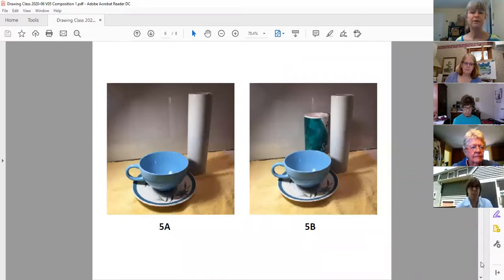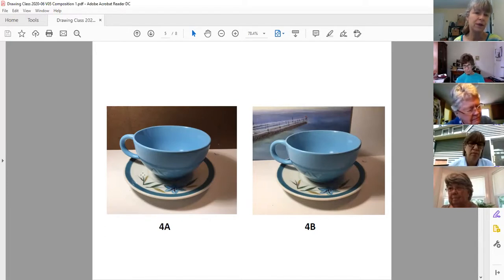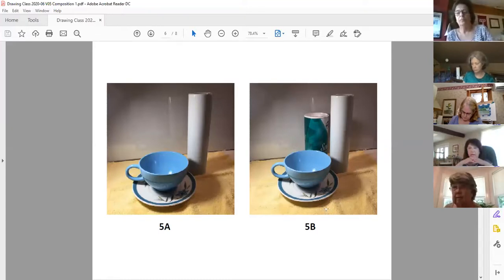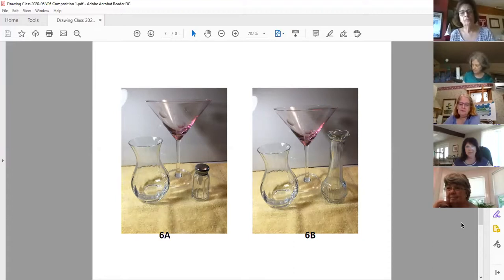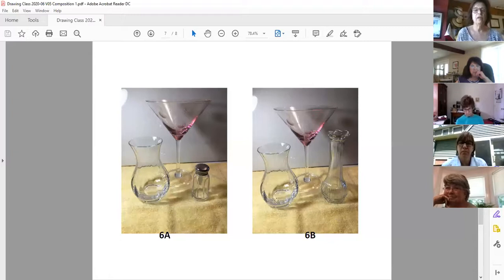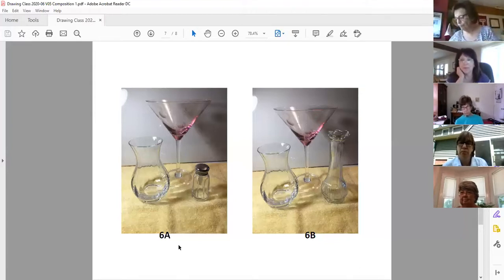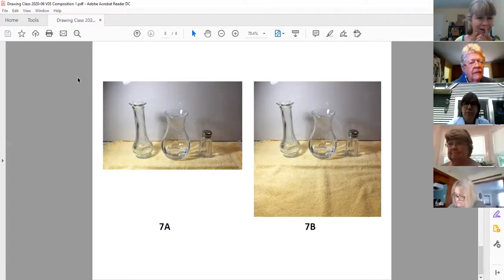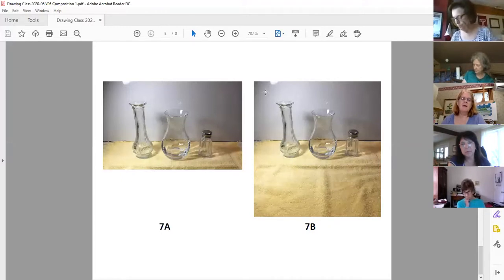20200608 1PM DrawingClassCompositionP2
Drawing class about composition (part 2).  part of Chez Claire Art School free classes.